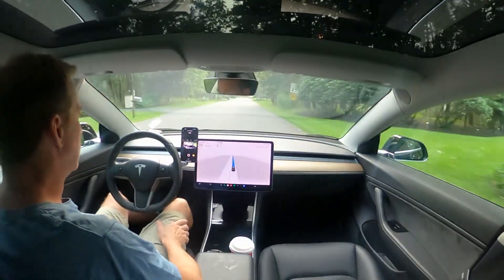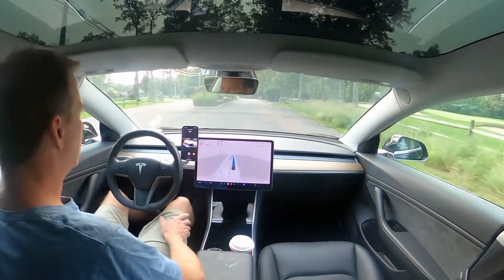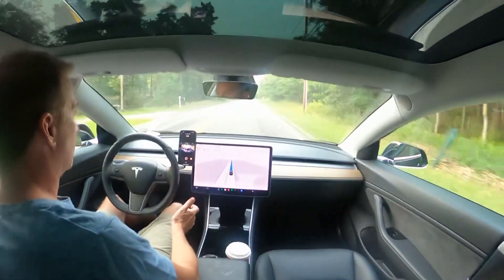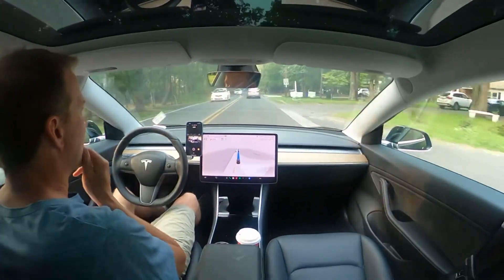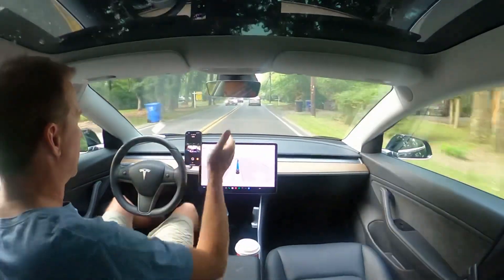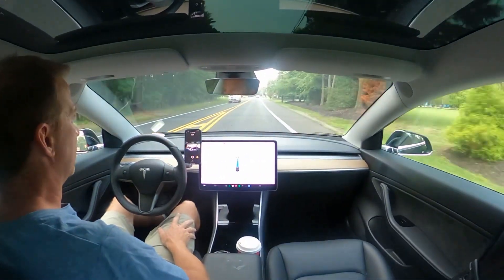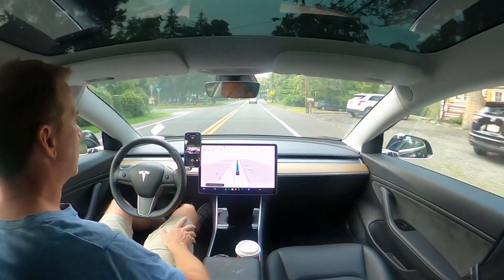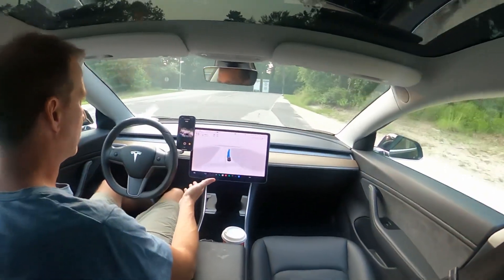8 minutes of Tesla Self Driving Beta. If you’re not amazed at what this car can do you should be!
Just a trip to a coffee shop with a car driving itself there! Camera fell in the last minute of the trip but the whole trip went without disengaging. The future is here and it’s self driving.